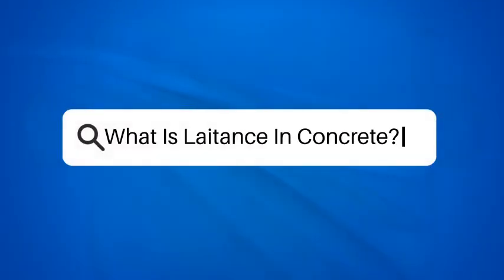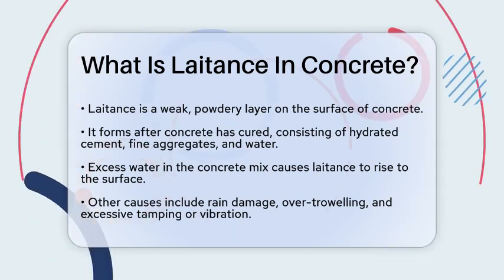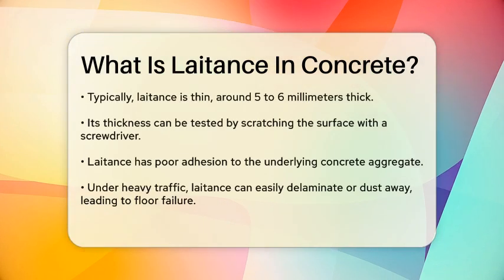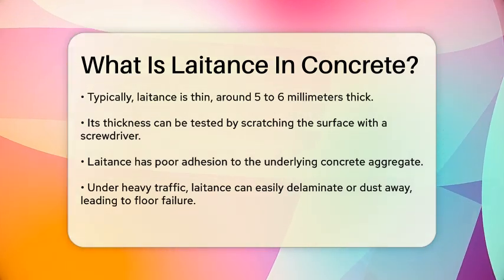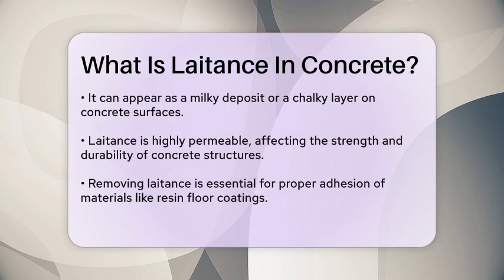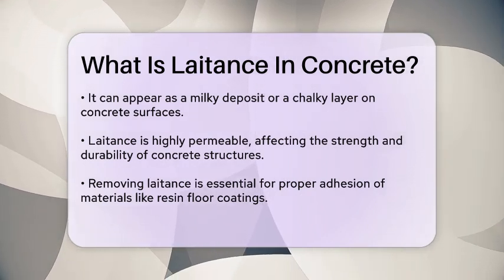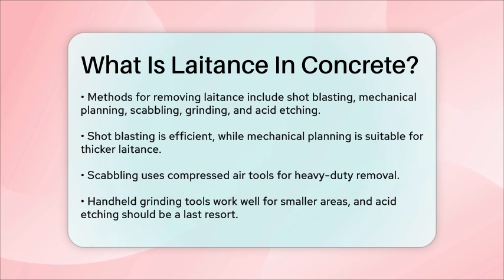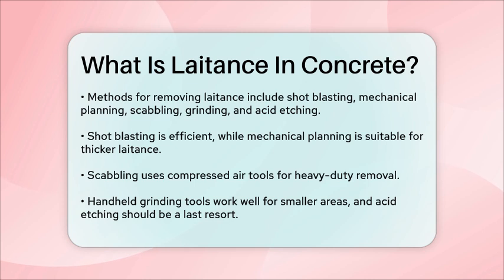What Is Laitance In Concrete? - Civil Engineering Explained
What Is Laitance In Concrete? In this informative video, we’ll discuss an important aspect of concrete work: laitance. This weak layer can form on the surface of concrete during the curing process and can significantly impact the quality and durability of your concrete structures. We’ll cover what causes laitance to develop, including factors like excess water in the mix and improper curing techniques. You’ll learn how to identify laitance by observing its characteristics, such as a powdery or milky appearance.

Understanding the implications of laitance is essential for anyone working with concrete, whether you’re a contractor, engineer, or DIY enthusiast. We’ll also go over the various methods available for removing laitance effectively, ensuring that your concrete surfaces are ready for any subsequent treatments, such as floor coatings. By the end of this video, you will have a solid grasp of how to manage laitance and maintain the integrity of your concrete work.